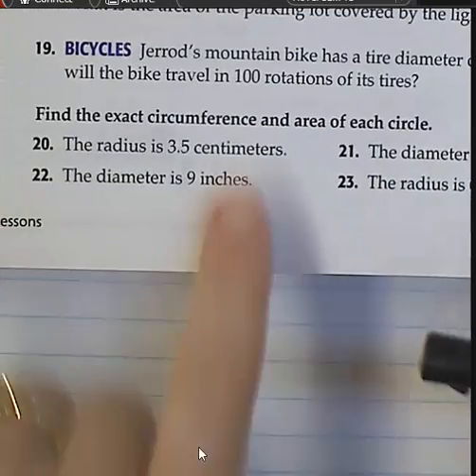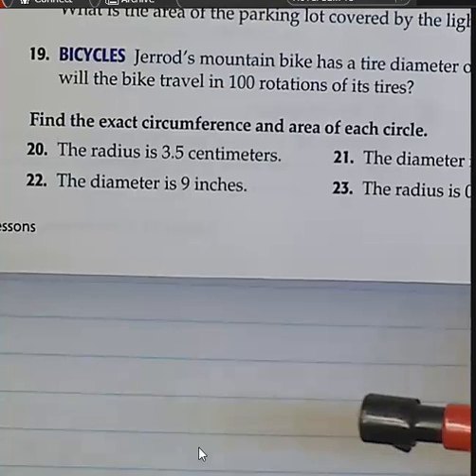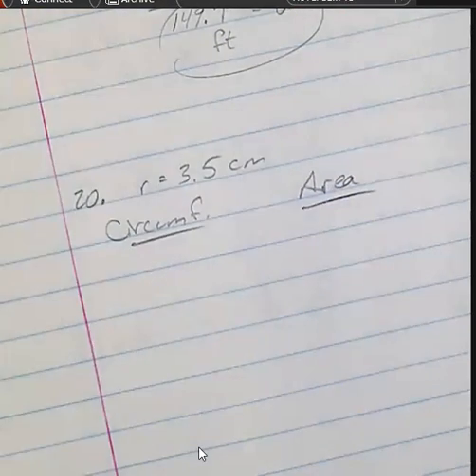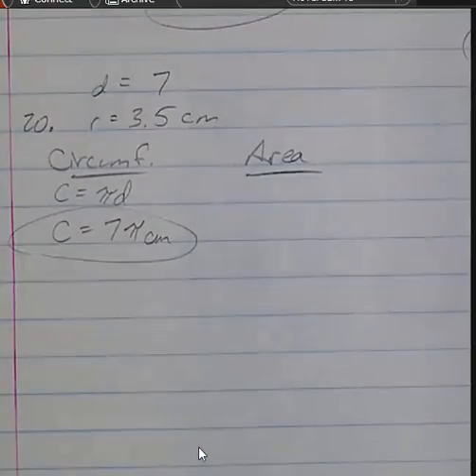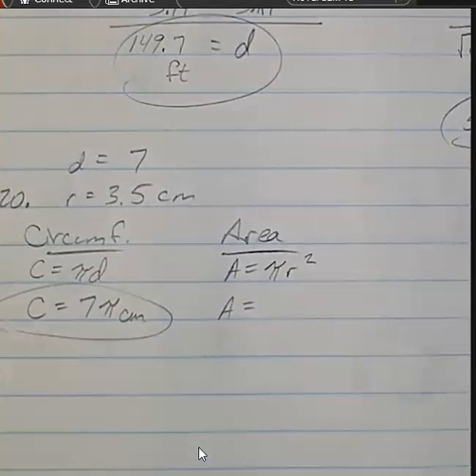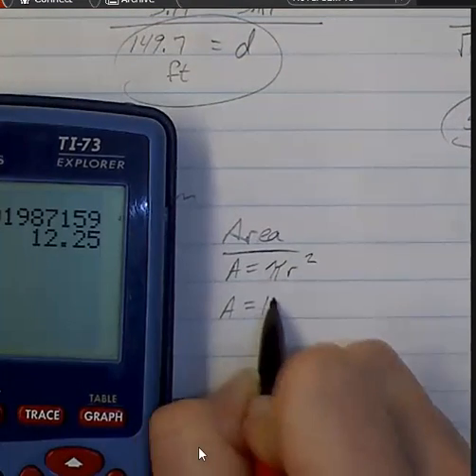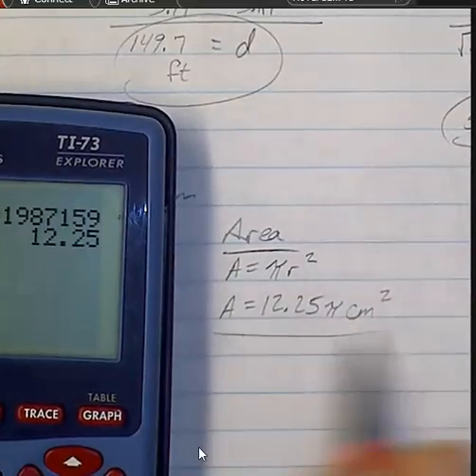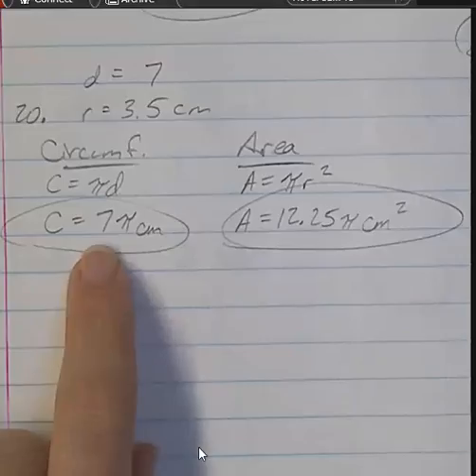p 805 #20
Exact are and circumference